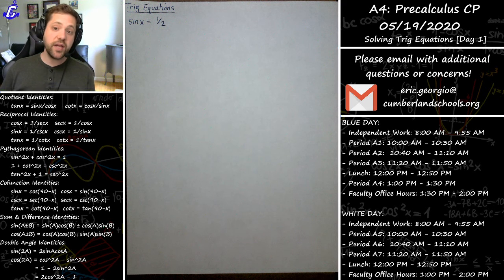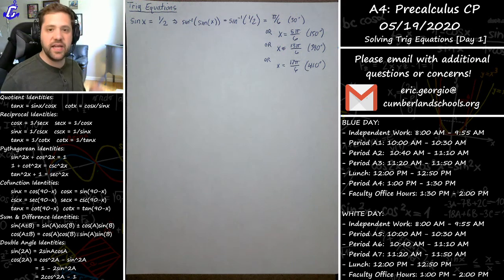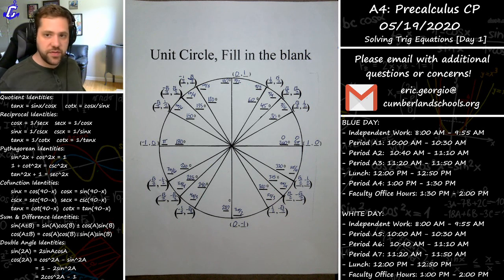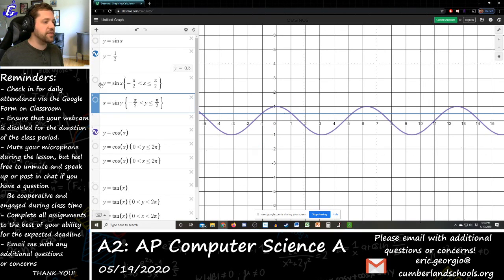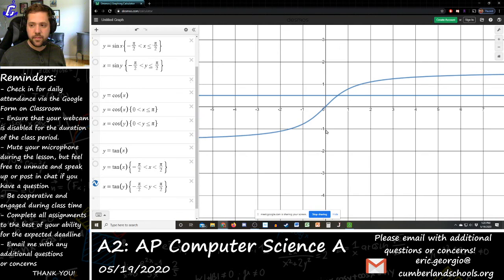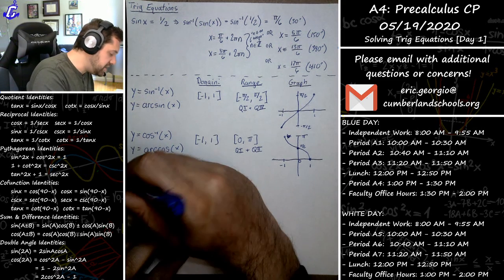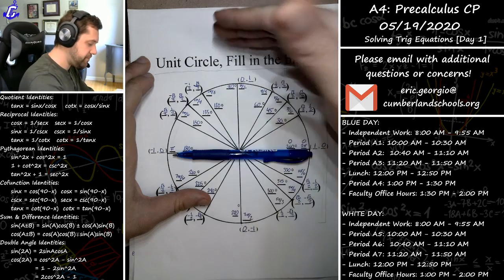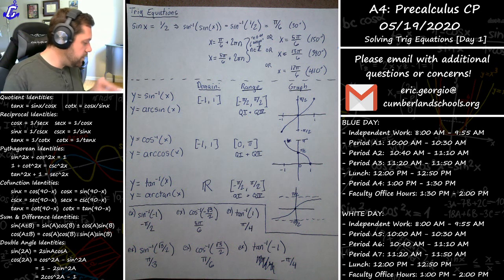A4 - Precalculus CP - 5/19/2020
Precalculus CP - Inverse Trig Functions